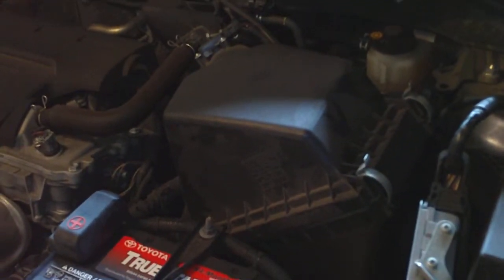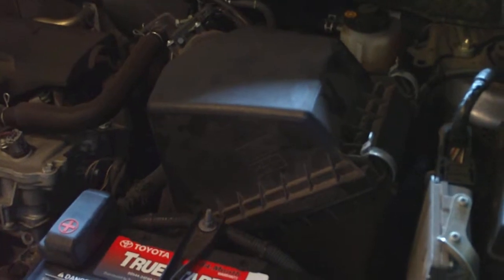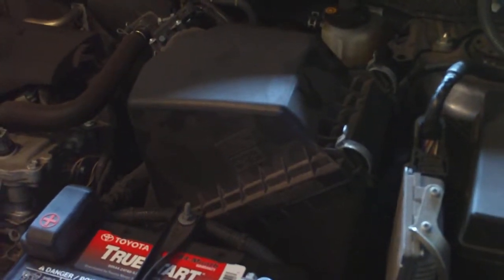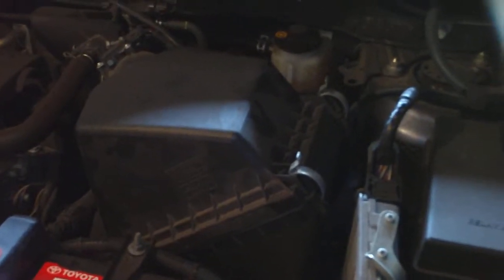Changing Air Filter on a 2013-18 Toyota RAV4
Sorry so fast in this video, it was cold outside and I really wanted to get this video done and back in a nice warm house.